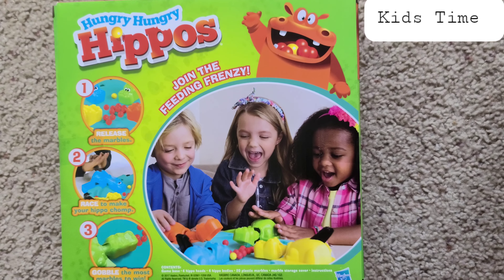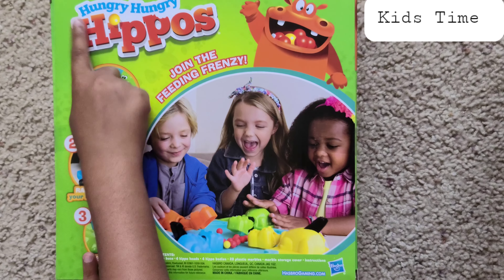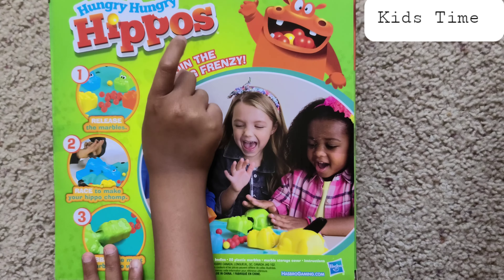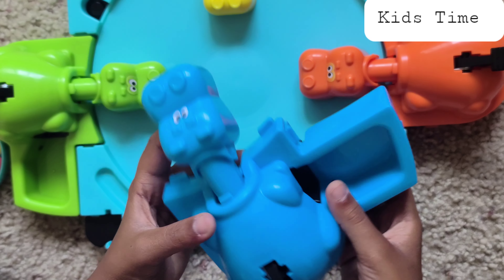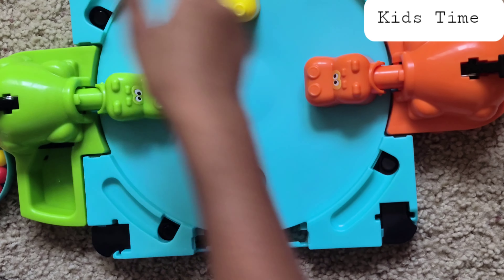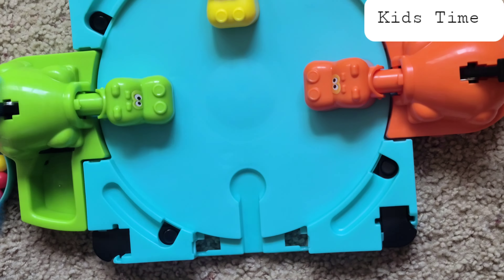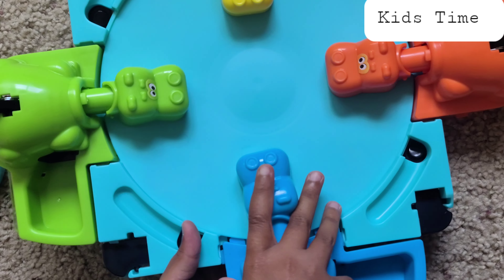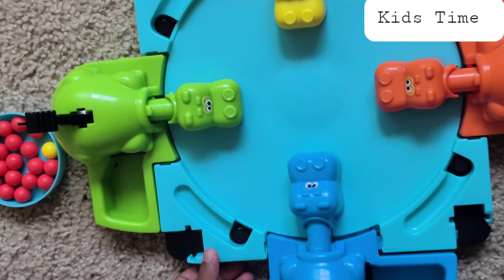Hungry Hungry Hippo Unboxing and setting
Hungry Hungry Hippo 🦛  Unboxing time with kids.